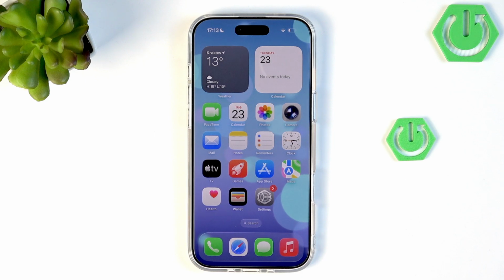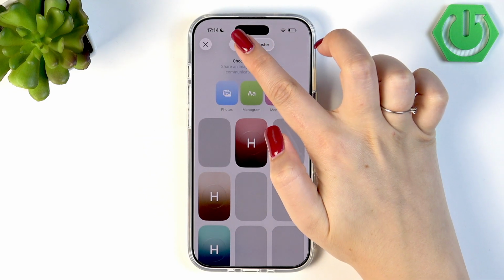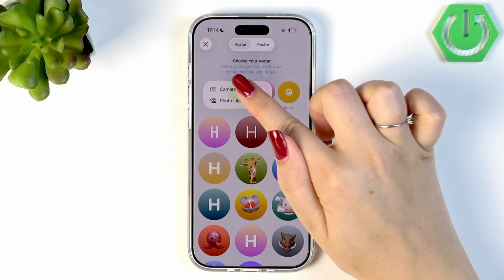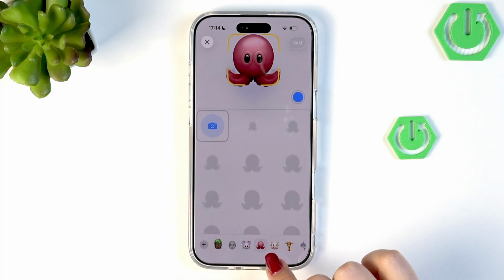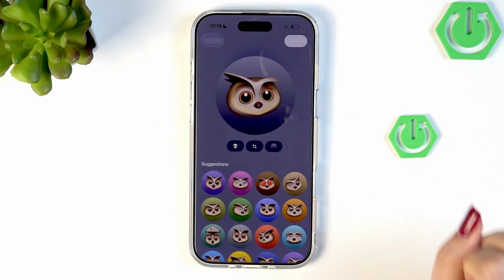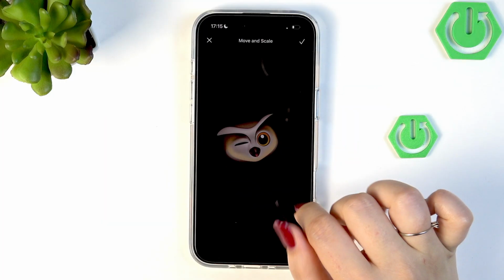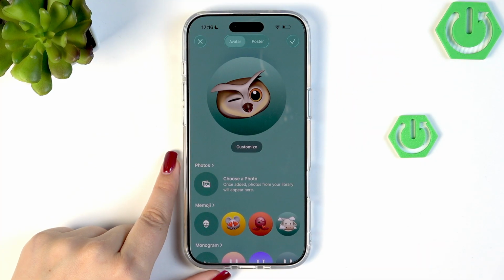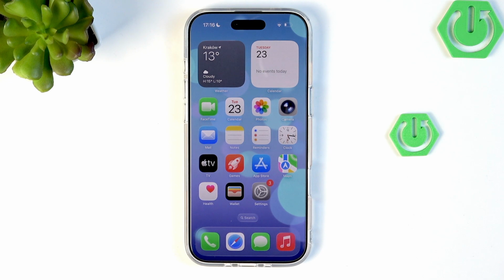iPhone Air – How to Add a Photo to Contact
Want to personalize your iPhone Air contacts with photos or Memojis? In this video, you’ll learn how to add a contact photo on iPhone Air, making it easy to recognize your friends and family at a glance. We’ll show you step-by-step how to open your contact list, select a contact, and add a picture using your camera, gallery, or even a Memoji or emoji. You’ll also see how to adjust the photo, change the background color, and save your changes. This guide is perfect for anyone looking to customize their iPhone Air contacts and make their device more personal and fun.

How to add a contact photo on iPhone Air?
How to use Memoji as a contact picture on iPhone Air?
How to change the background color for a contact photo on iPhone Air?

0:00 Start and open contacts
0:18 Select contact and tap Edit
0:26 Add photo or Memoji
0:47 Choose photo source (camera, gallery, Memoji)
1:07 Select and adjust photo or Memoji
1:32 Frame and position the image
2:09 Change background color
2:21 Save and apply contact photo